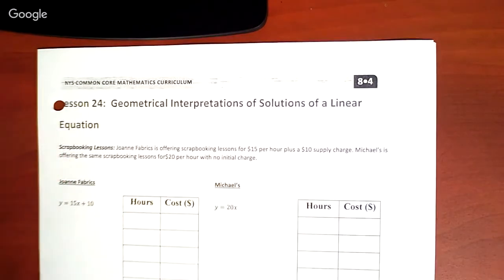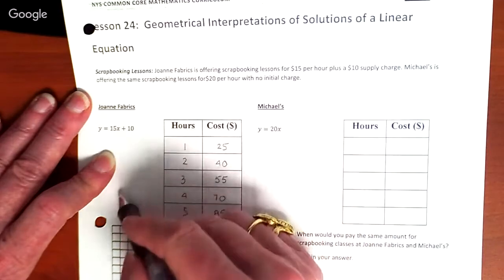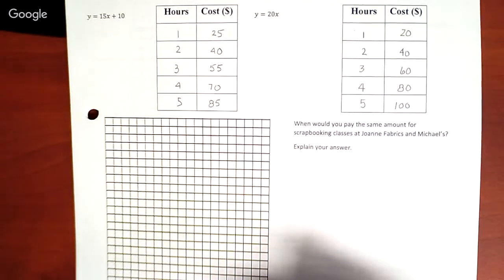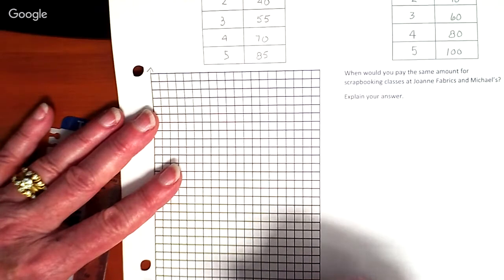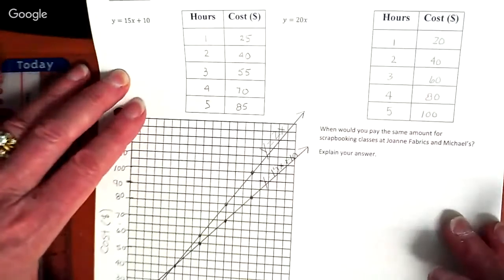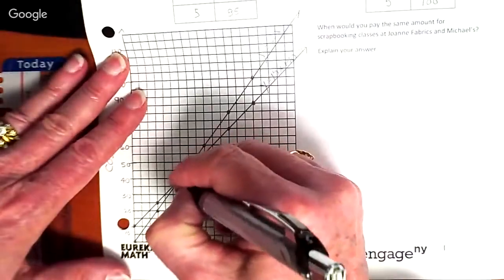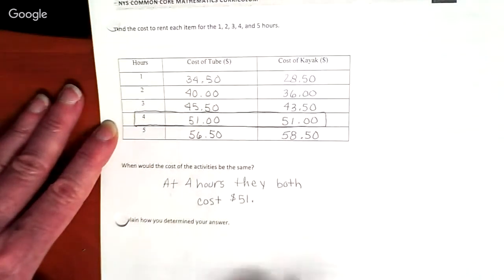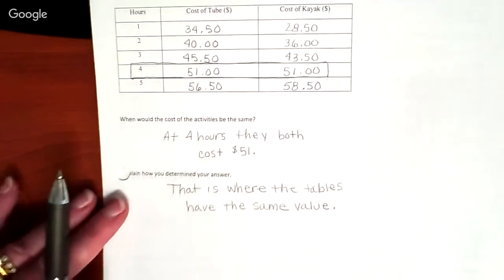Module 4C - Grade 8 - Lesson 24 - Geometrical Interpretations of Solutions of a Linear Equation